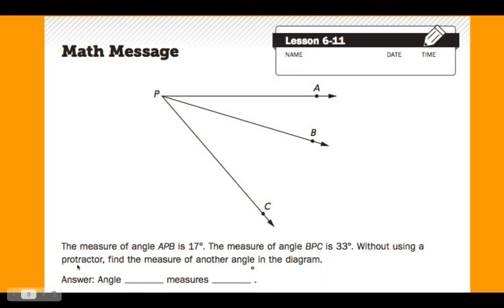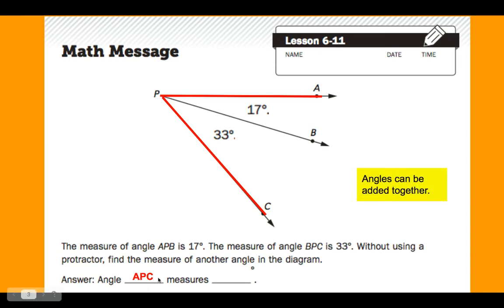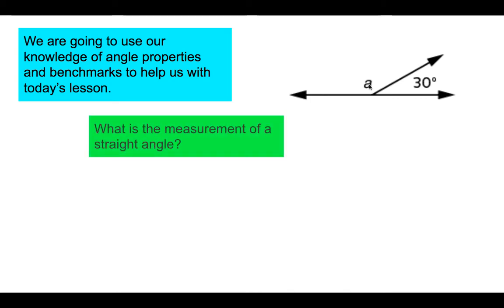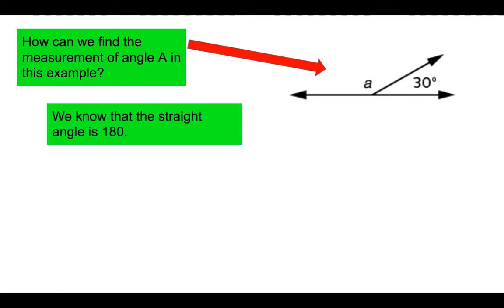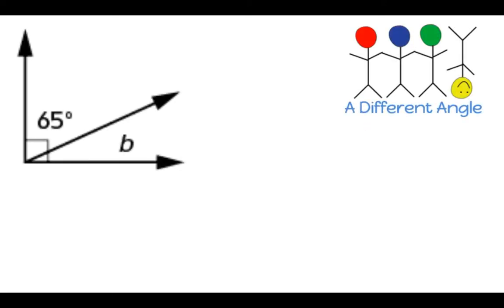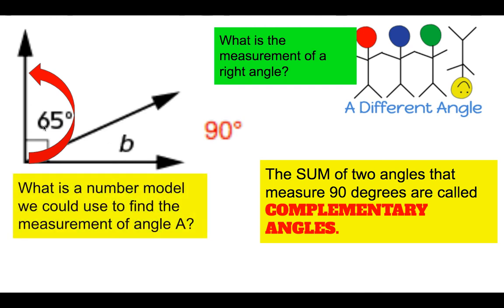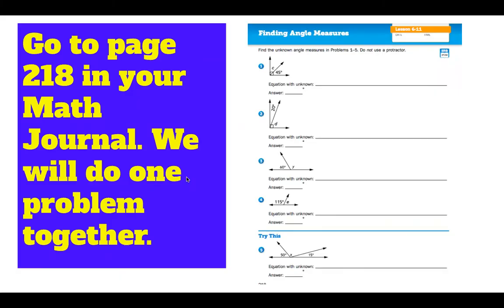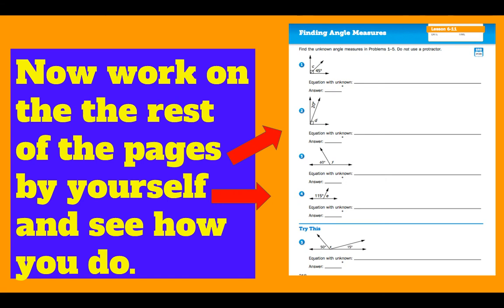Math Lesson 6.11